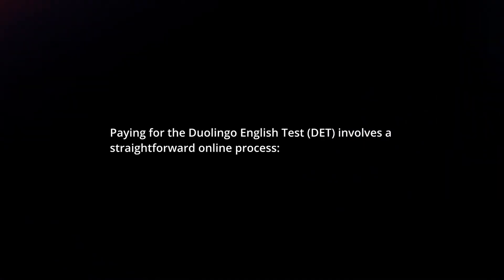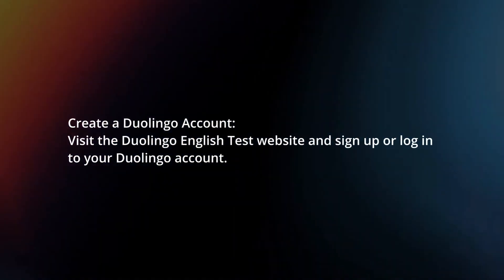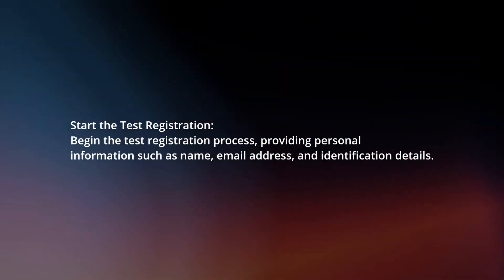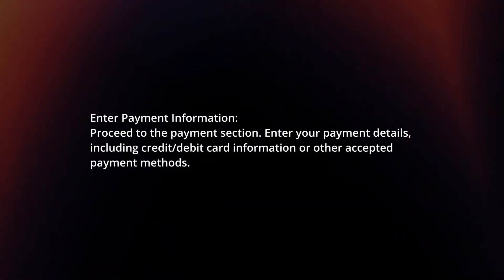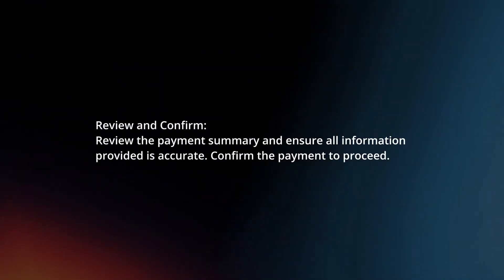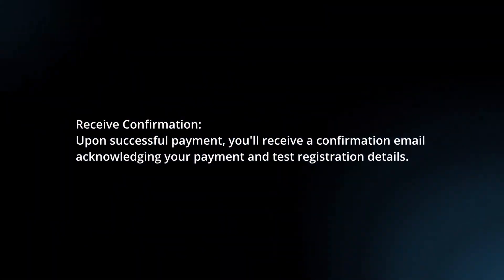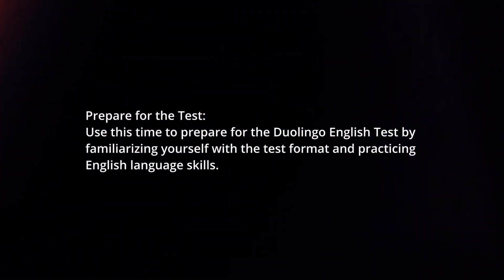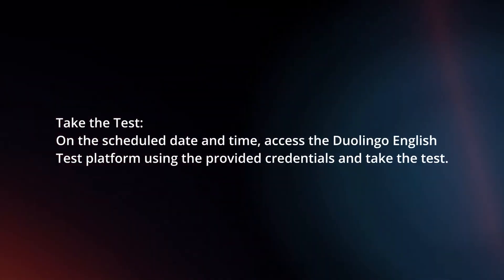How To Pay For Duolingo English Test In 2024?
In this video I will explain How You Can Pay For Duolingo English Test In 2024.